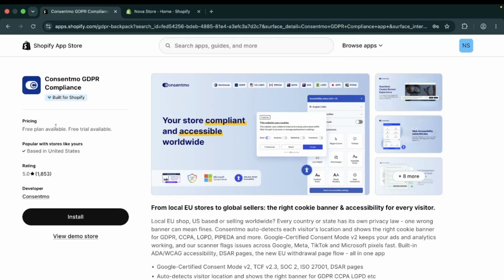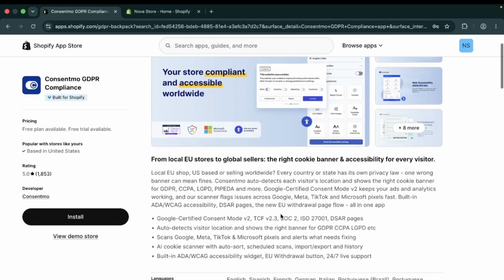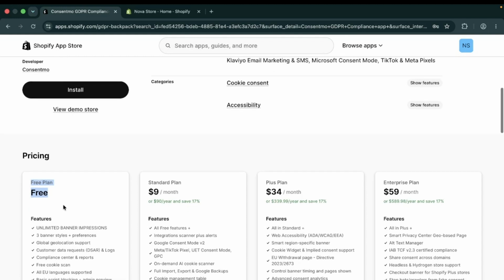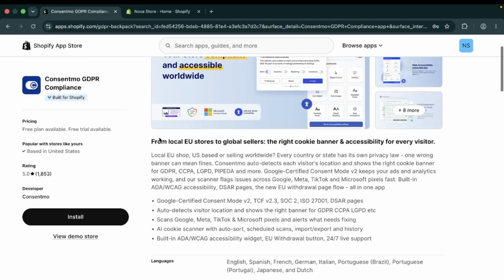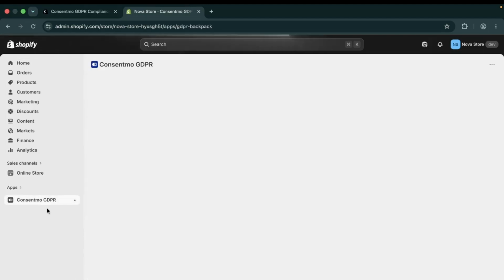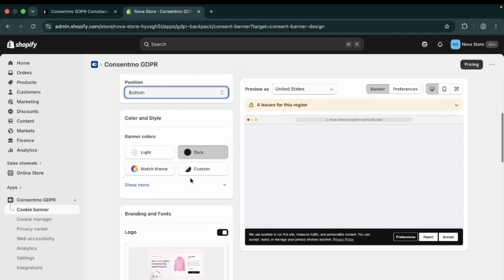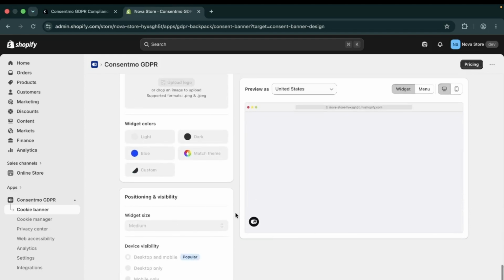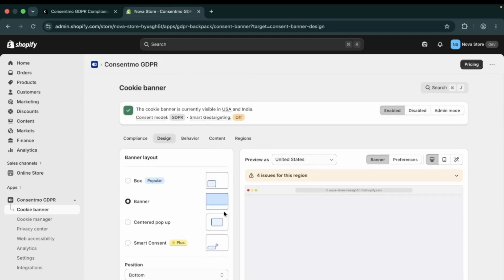How to Customize the Cookie Banner Using Consentmo App for Your Shopify Store (Step-by-Step)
Want your cookie banner to match your Shopify store's branding? In this step-by-step tutorial, you'll learn how to customize the Cookie Banner using the Consentmo GDPR Compliance App.

From colors and fonts to button styles and messaging, Consentmo lets you personalize your cookie banner to create a seamless user experience while helping your store comply with privacy regulations.

In this video, you'll learn:
How to customize the Cookie Banner in Consentmo
How to change colors, fonts, buttons, and layout
How to edit the banner text and consent options
How to match the banner with your store branding
Best practices for improving customer trust and privacy compliance

A well-designed cookie banner not only enhances your store's appearance but also provides visitors with a clear and transparent privacy experience.